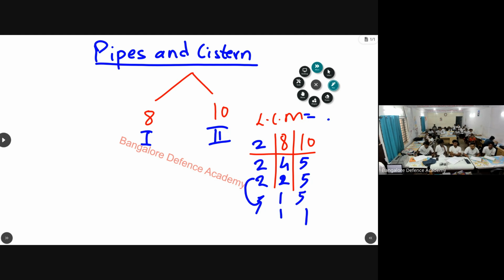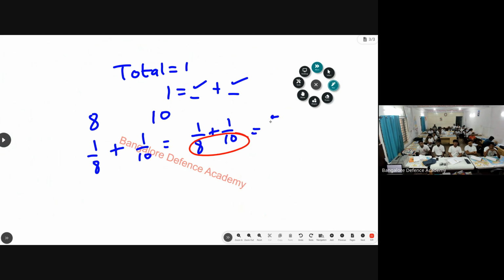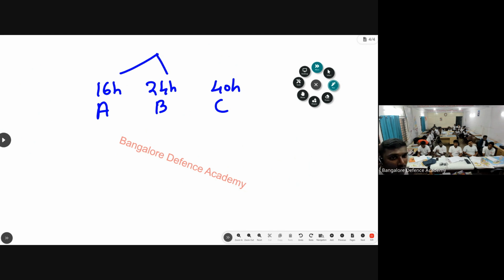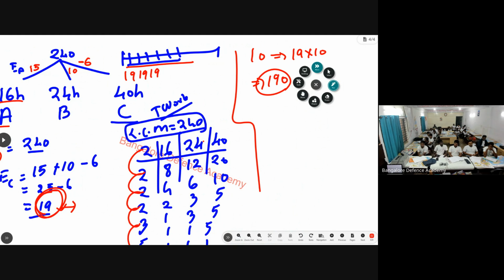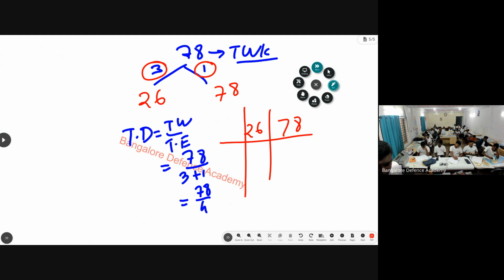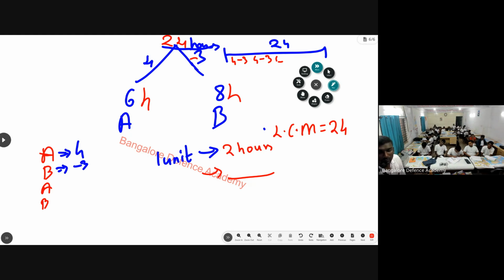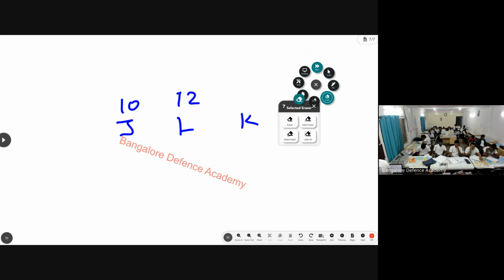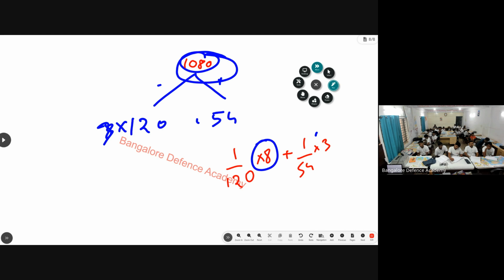Pipes and Cistern Part (I) Live class taken on July 30 2024